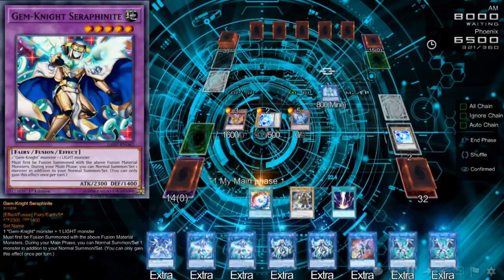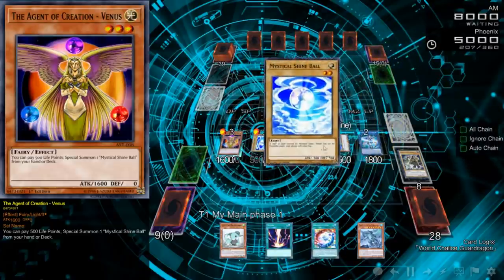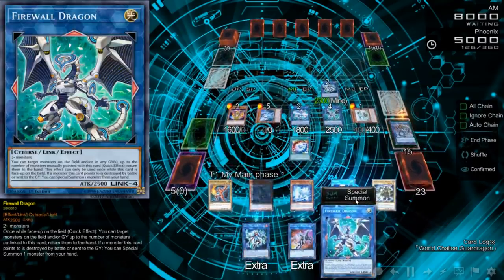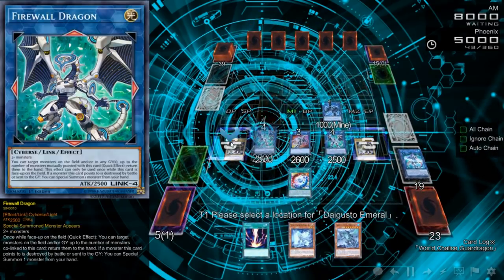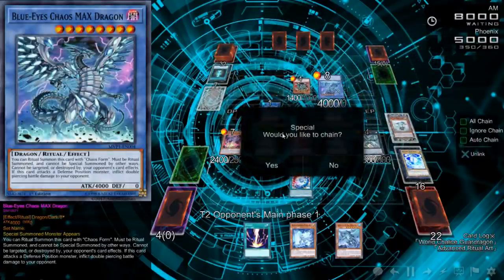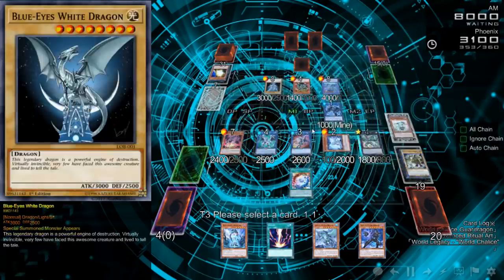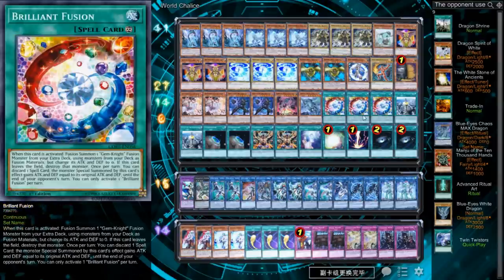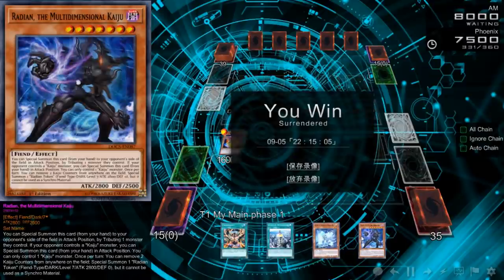Testing World Chalice on YGOpro2 vs. Blue-Eyes (I Am Super Pleased by YGOpro2. Can't Even Lie)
Today I am in YGOpro2 for the first time to bring you some World Chalice gameplay since it is my favorite current deck at the moment. While YGOpro2 does have its downsides I hope those can be largely ignored and that I can continue making videos on the platform. If you have any decks you'd like to see me play then leave a comment down below with a suggestion or email a decklist to the email further down in this description.